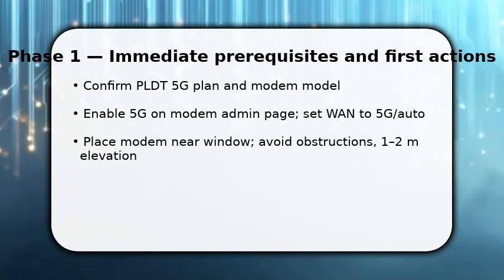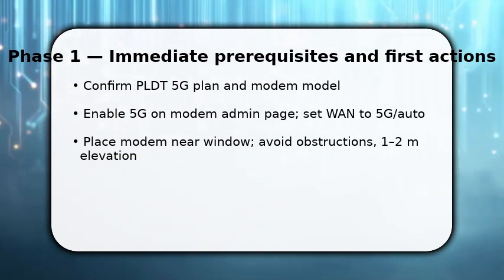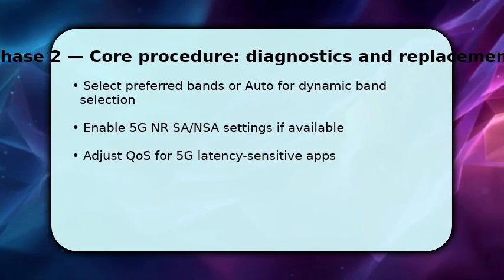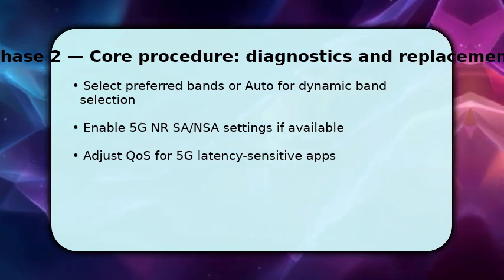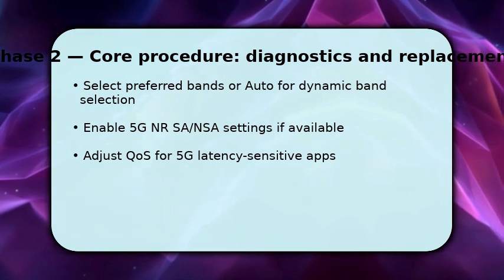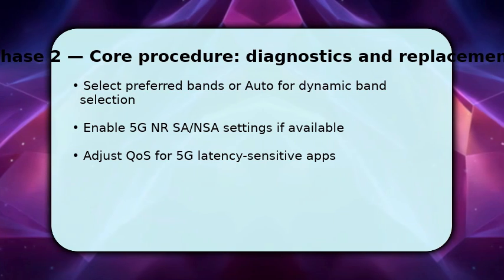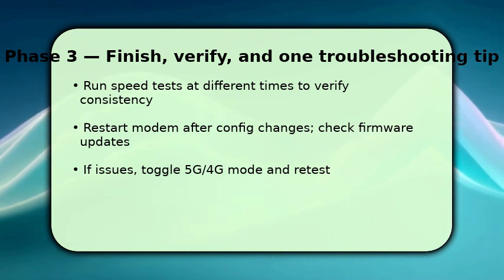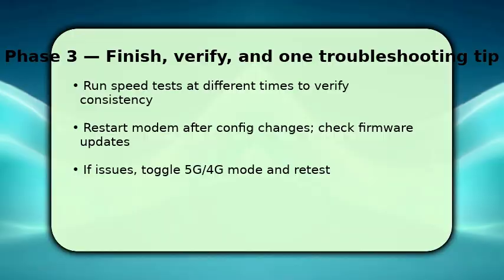How to Use 5g in Pldt Fibr (updated)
How to Use 5g in Pldt Fibr (updated) | 🔒 Surfshark VPN Deal — Stay private and secure. $1.99/mo + 3 Months Free ▸

Discover the latest advanc extricate how to leverage your PLDT Fibr service with cutting-edge 5G technology. This video provides a step-by-step guide on optimizing network performance, troubleshooting common issues and enhancing connectivity for an uninterrupted mobile experience.

PLDT, Fibr, 5G Philippines, Optimize Network Performance, Mobile Connectivity Guide, Troubleshoot PLDT Fibr Issues,